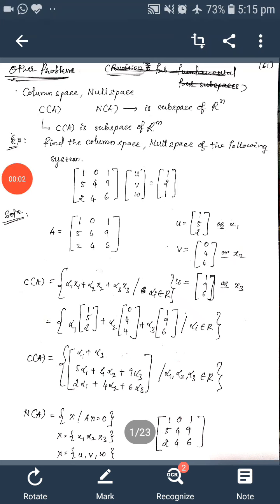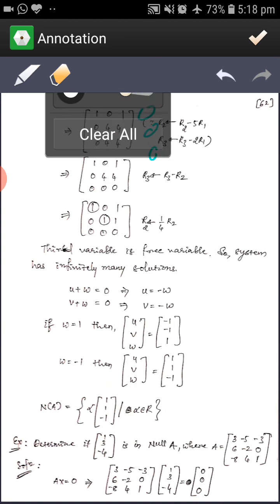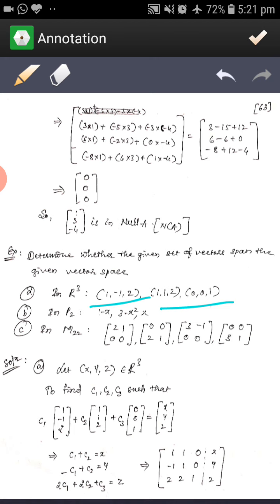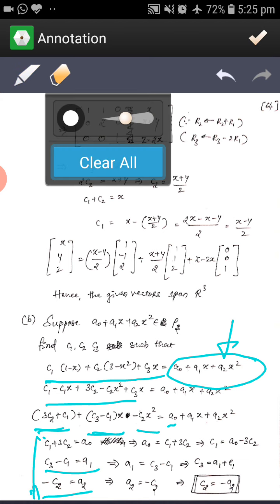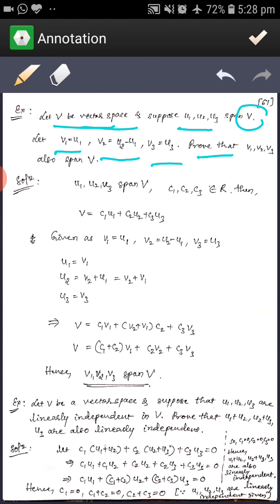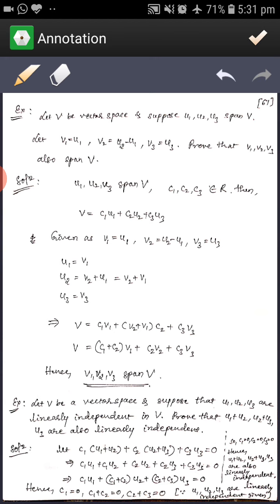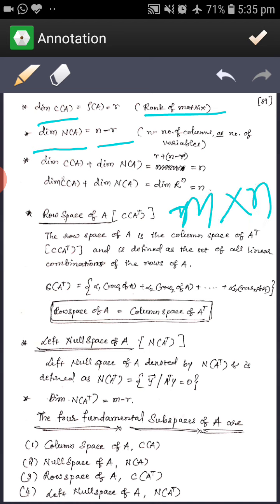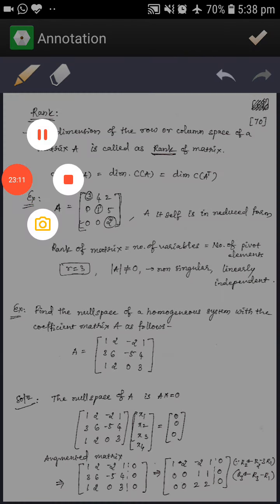Basavaraj Rabakavi - Problems on columnspace, nullspace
ESLA - module4 - Vector spaces